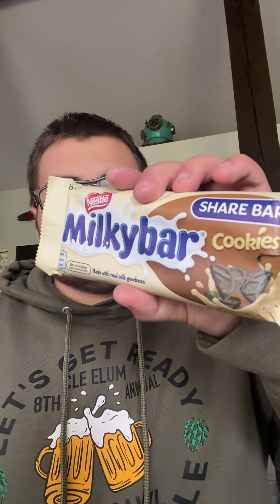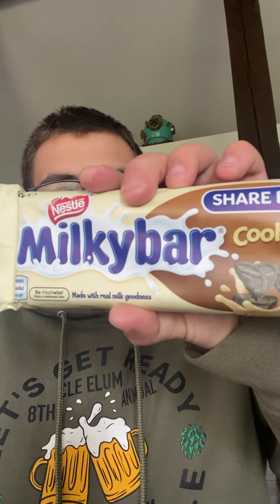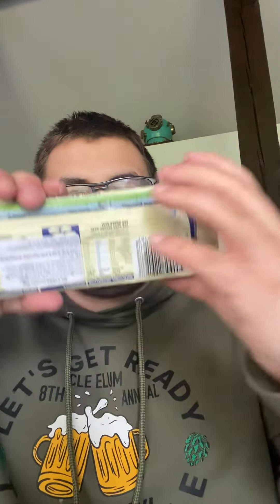Australian New Zealand Milkybar chocolate bar Review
In today video we review the Australian New Zealand Milkybar chocolate bar we give this 10 stars